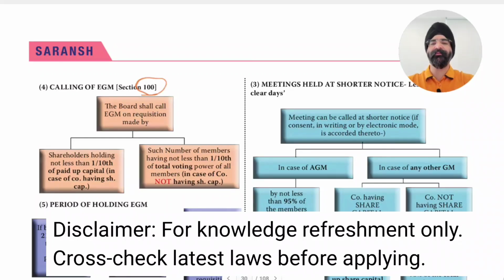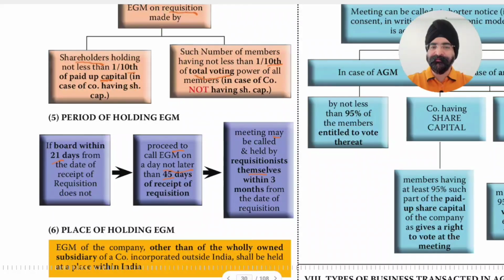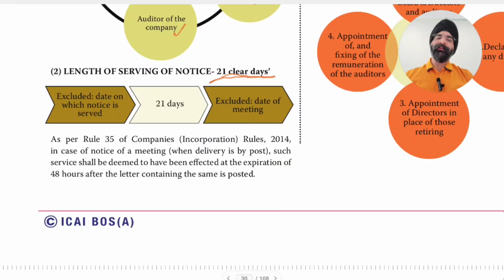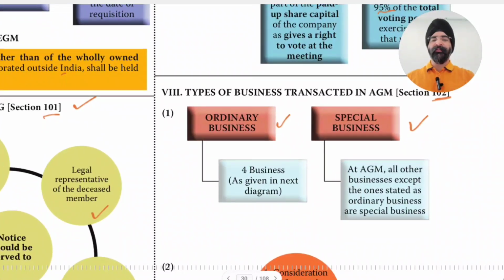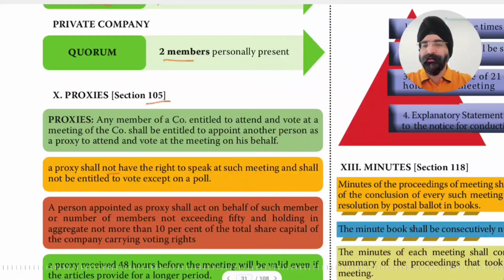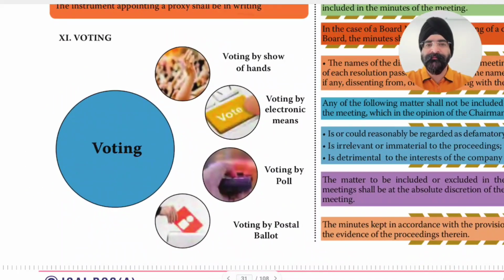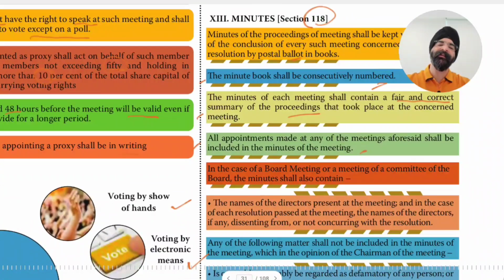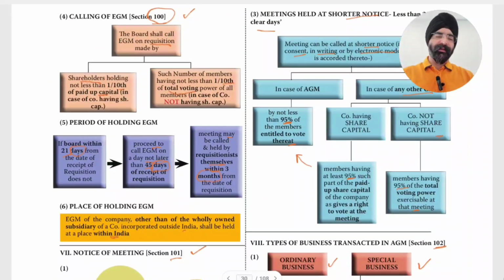10th Video on Companies Act 2013 REVISION:EGM, Notice, Quorum, Proxies, Voting, Resolutions, Minutes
10th Video on summary of Companies Act 2013.

Following topics are covered:

- EGM
- Notice of Meeting
- Types of business in meetings
- Quorum
- Proxies
- Types of Voting
- Types of Resolutions
- Minutes